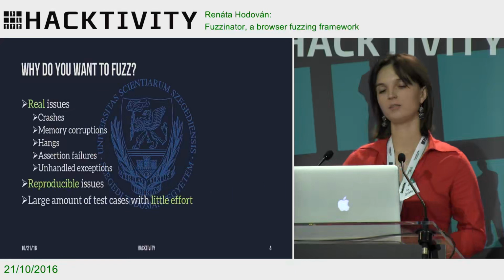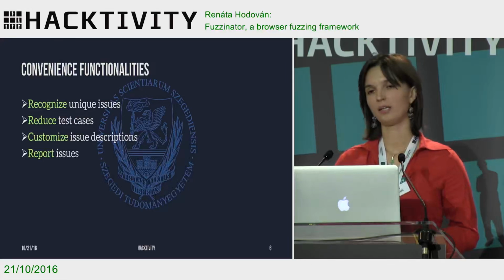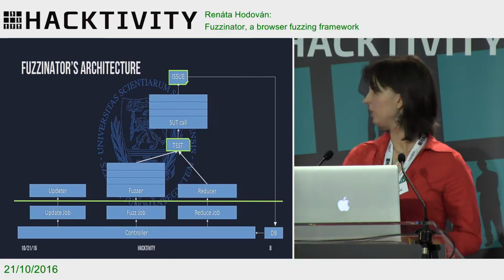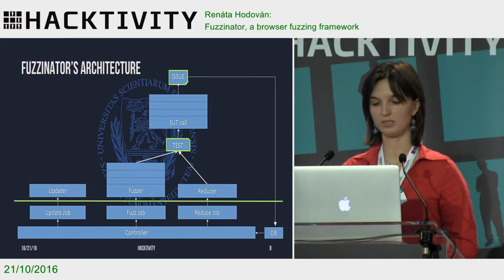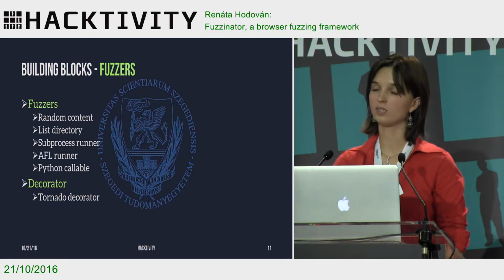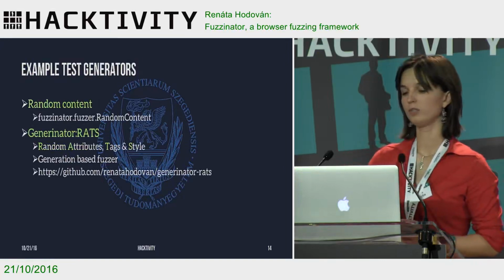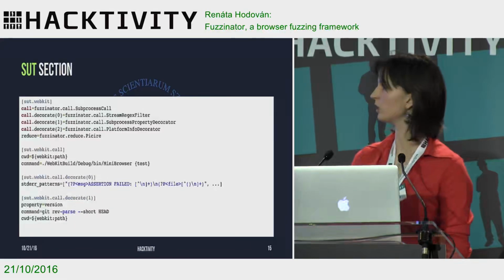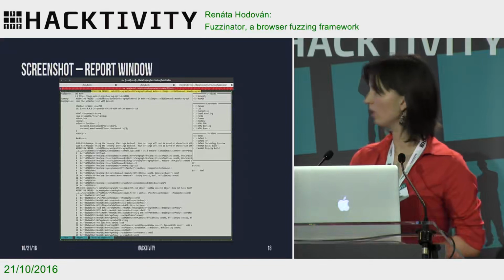Renata Hodovan Fuzzinator, a browser fuzzing framework